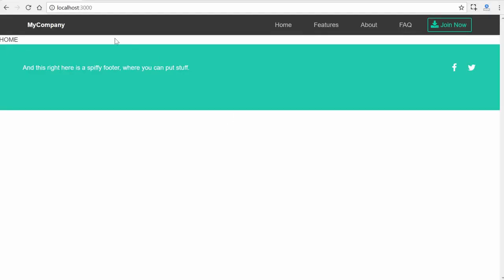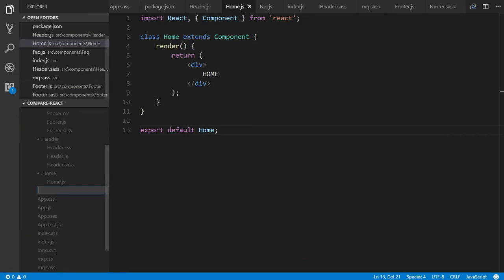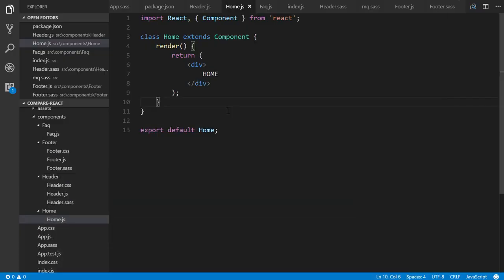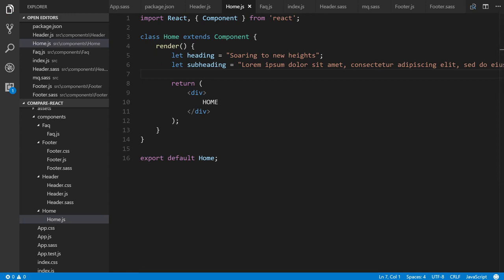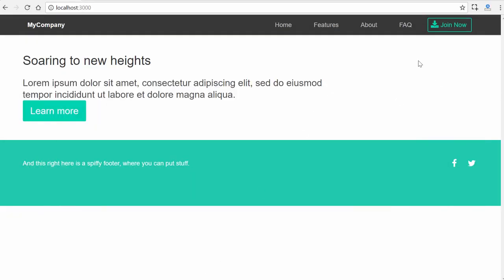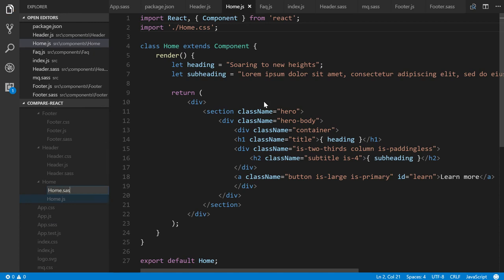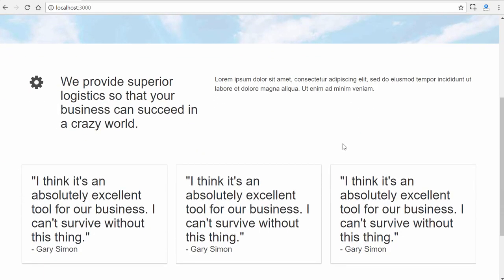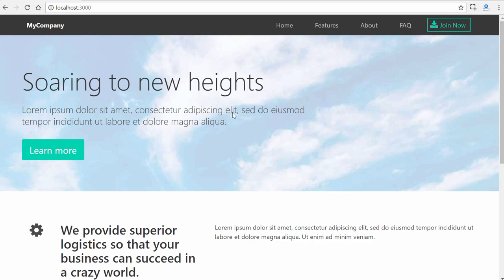Angular vs Vue vs React js by Example 24